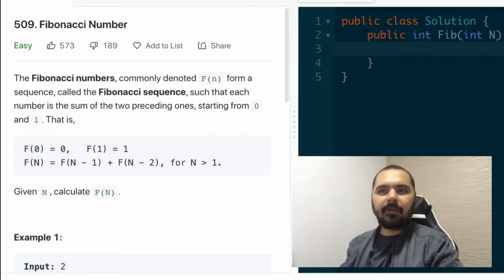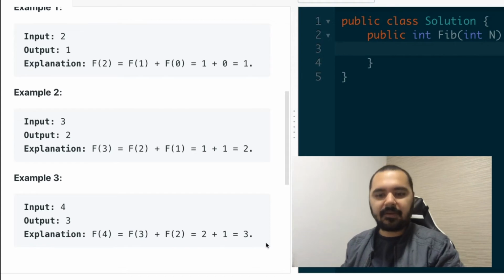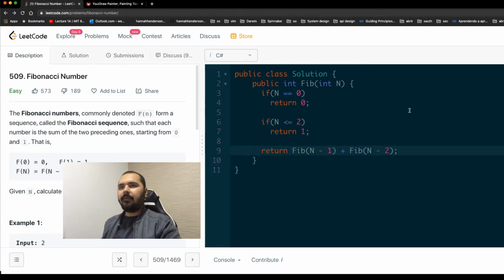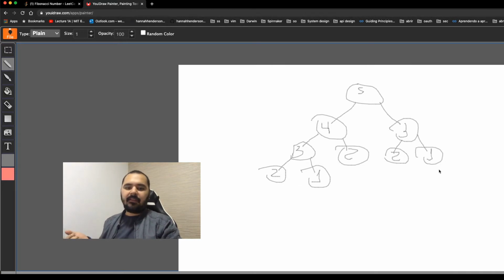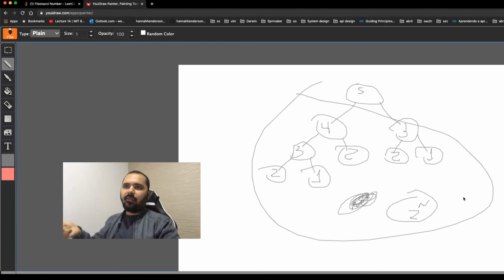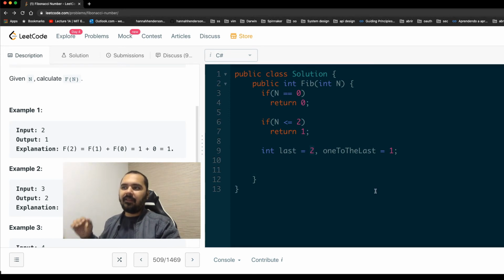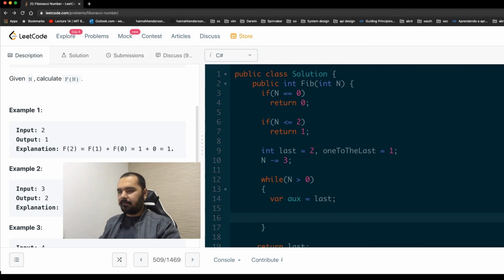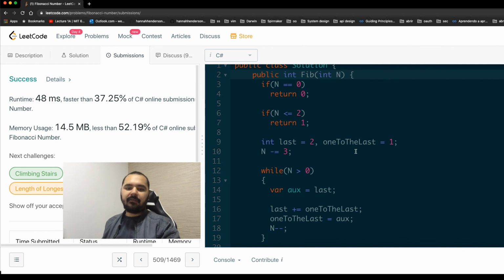LeetCode 509. Fibonacci Number